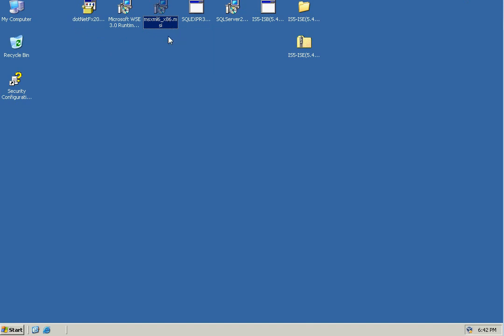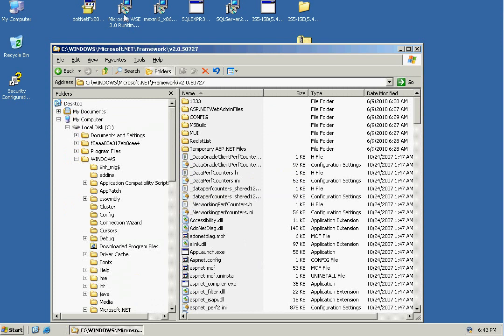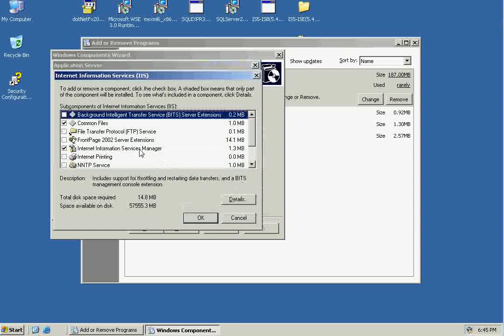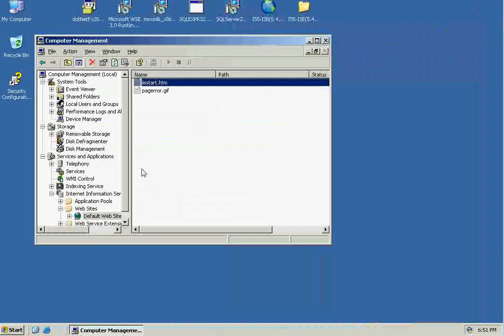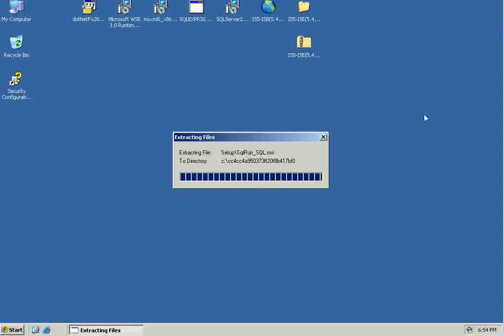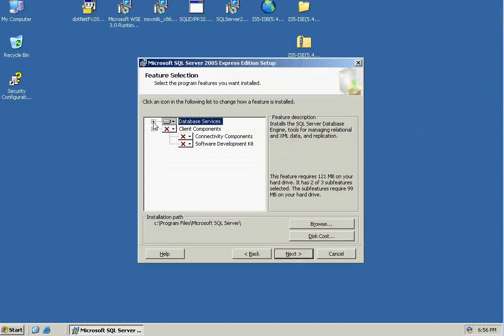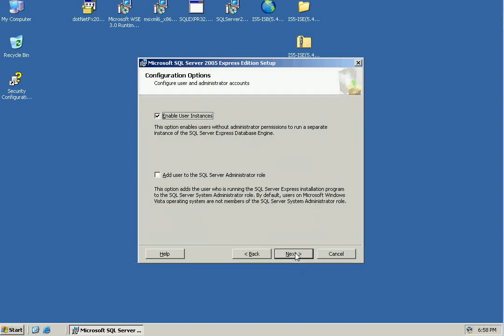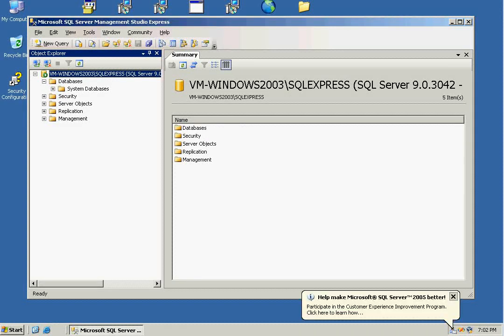Prerequisites to installing Interprise Suite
Preparing your machine for the installation of Interprise. This covers the installation of SQL Server 2005 Express and installing IIS on a Windows XP machine. The process is similar on all version of Windows and Google is only a click away if you have questions.